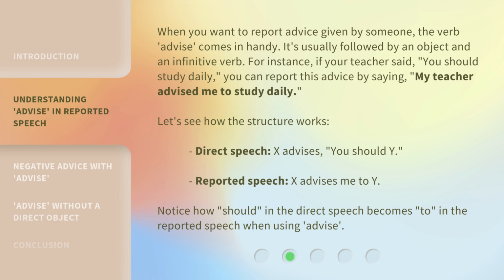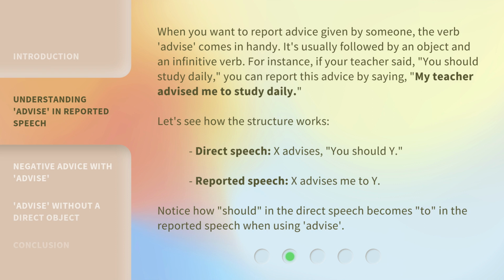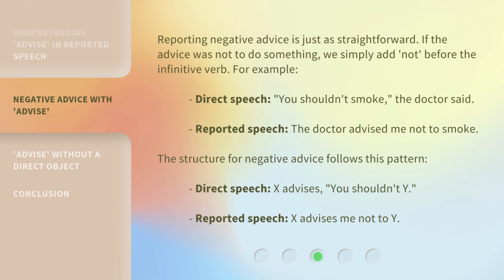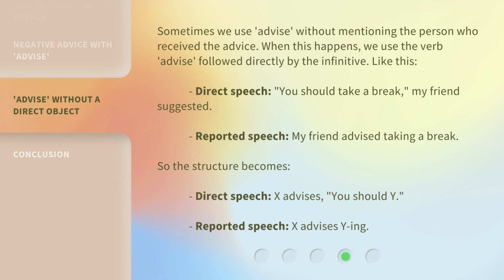Transform Your English: Master the Verb 'Advise' in Reported Speech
Master the Verb 'Advise' in Reported Speech • Enhance your English language skills by mastering the verb 'advise' in reported speech. Learn how to report advice and negative advice using 'advise', and discover how to use 'advise' without a direct object. Dive into the fascinating world of reported speech now!

00:00 • Introduction - Transform Your English: Master the Verb 'Advise' in Reported Speech
00:31 • Understanding 'Advise' in Reported Speech
01:14 • Negative Advice with 'Advise'
01:49 • 'Advise' without a Direct Object